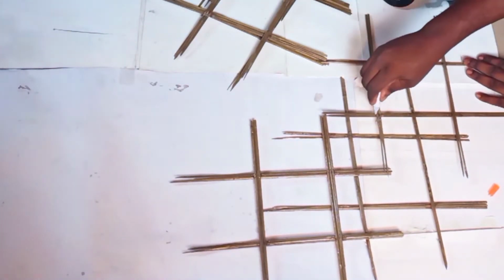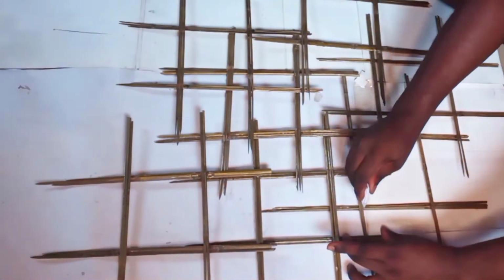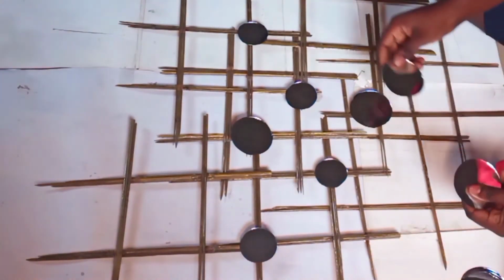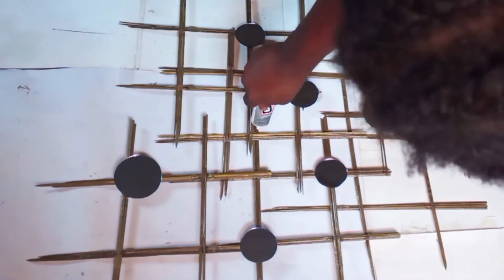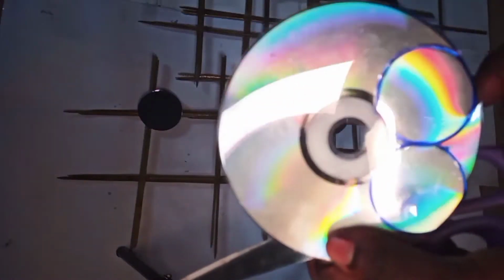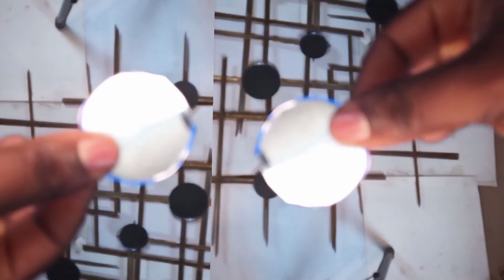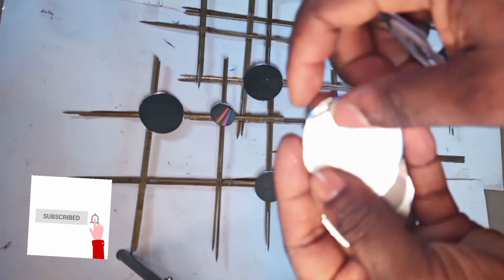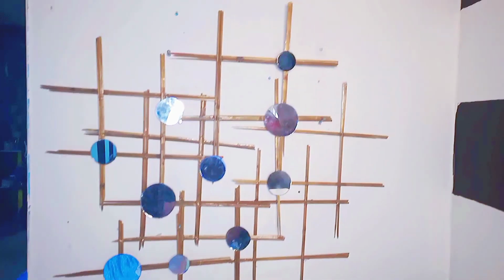DIY: SIMPLE WALL ART || EASY WALL DECOR || Martha Ikeji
Hello GUYS, I promised y'al that this is a channel that comes with DIY's right? so here's an easy wall art video, pls enjoy.

Song: "With you in the Morning"
Artiste: Carl Storm

About Me

I am an upcoming (*POPULAR in jesus name amen lol😂.) Nigerian Youtuber and Beauty Artist based in Port Harcourt, Nigeria and I make  makeup, beauty and lifestyle/hack videos on my channel based on my experience as a young woman living in Nigeria.

Welcome to my little (*very huge. lol😂) space on YouTube, I hope you stick around!